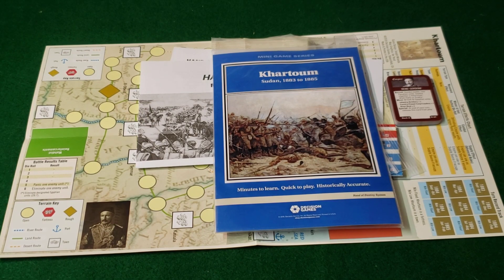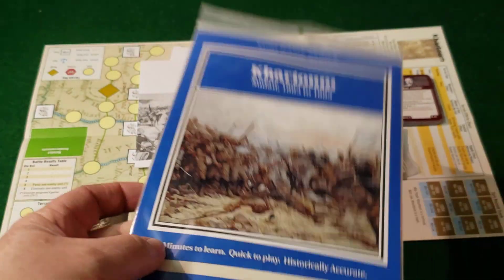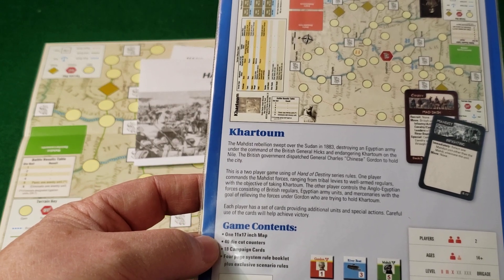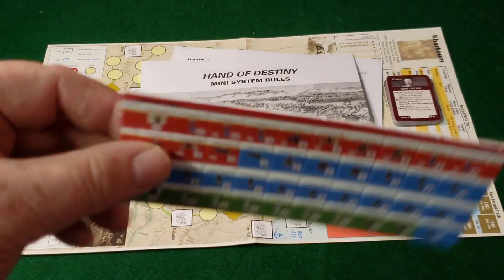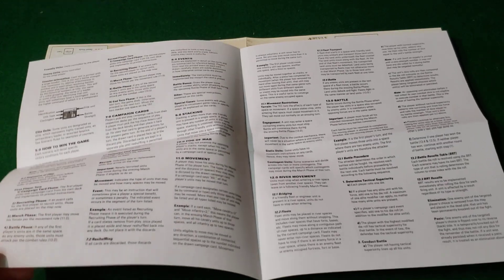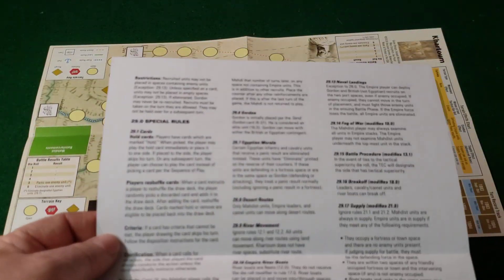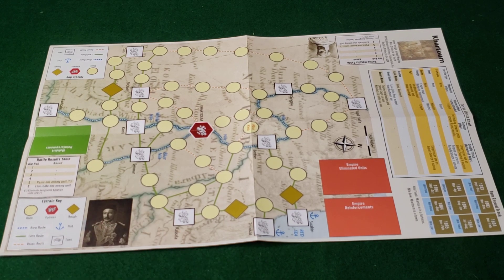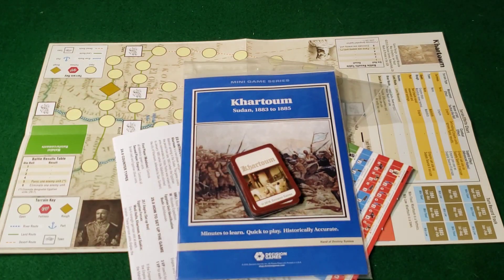Khartoum Decision Games Hand of Destiny Game Series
Blastpop examines Khartoum a Hand of Destiny Series Game. Published by Decision Games and designed by Joe Miranda. This small footprint game is considered one of the better games in the series. Lets find out more!

Be sure to press the "Bell" button to be informed of future Blastpop videos.